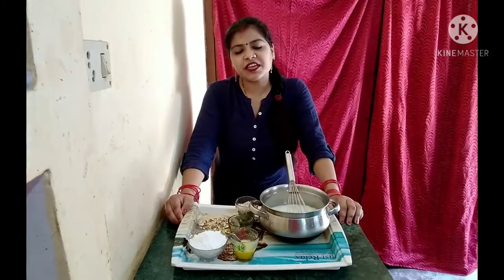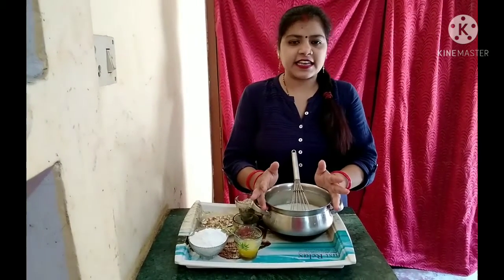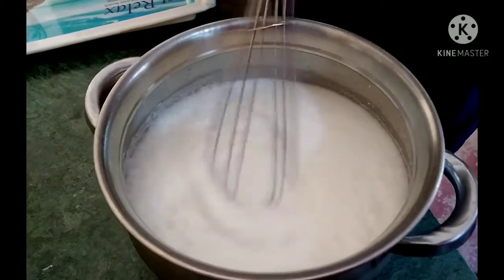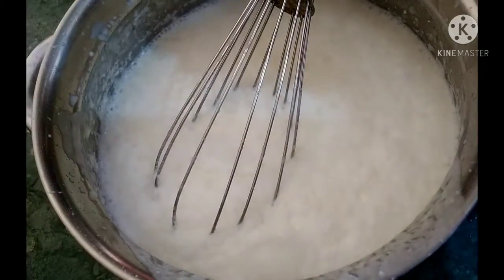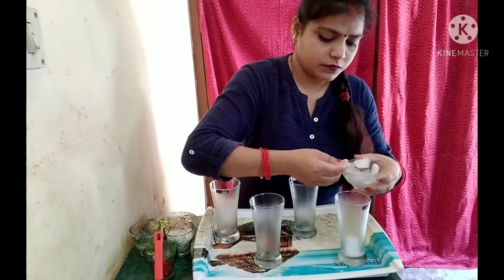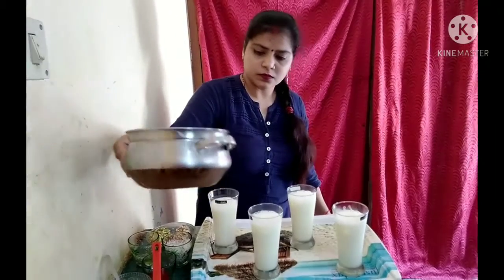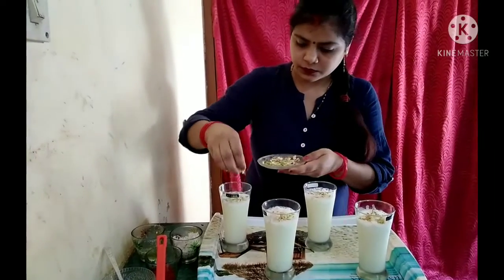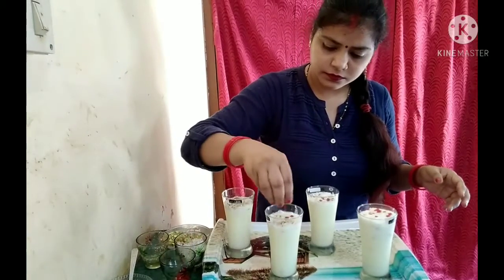Kesar pista lassi, केसर पिस्ता लस्सी 🍹🍹🍹🍹🍹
kesar pista lassi kese banate hai

Ingredients -:

dahi -750 gm
pista - 20 pic
badam - 15 pic
tuti fruiti - 1 spoon
coconut greated - 3 tables spoon
dahi ka jhag - 5 table spoon
powder sugar - 9 table spoon
kesar -25 dhage
Ice - 10 cube

Email-- singhanuradha1920@gmail

watermelon smoothi

watermelon ke chilke ka paratha

papaya shake

fruit chaat

sprouts moong dal chaat recipe

chana chaat recipe

makke ki aate ka halwa

pudina ka paratha

fruit salan

papay shake

Taroi ka chokha

Bundi pyaj ka rayta

papaya kesar lassi

how to make khadha Ik

Orange ki kheer

cheese spring velvet pasta pizza

Vegetables pudeGBzFE

imli ki chatni

Thanks every one 🙏🙏🙏